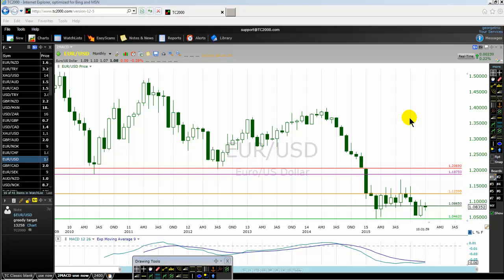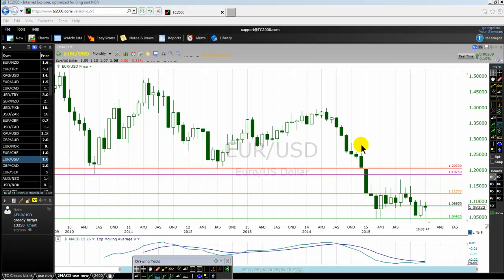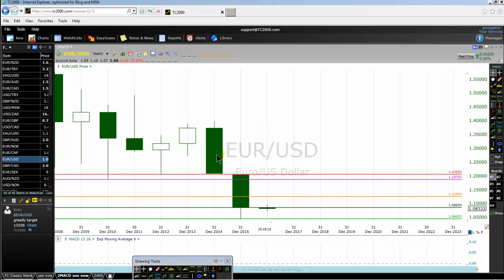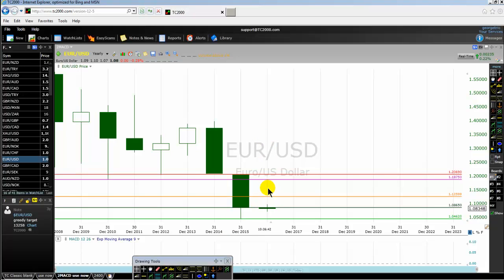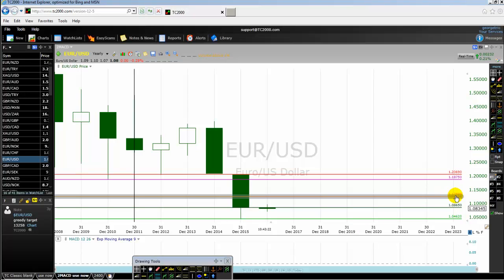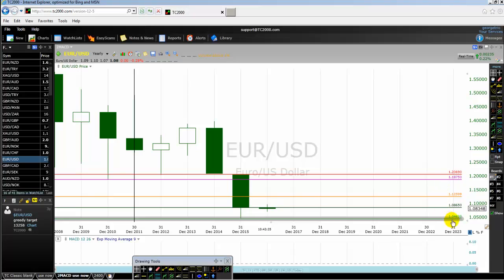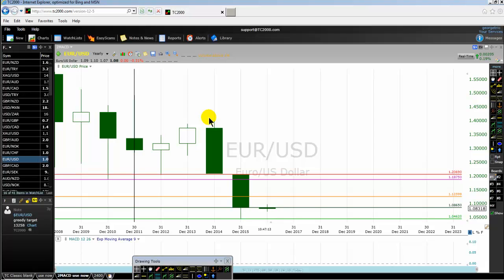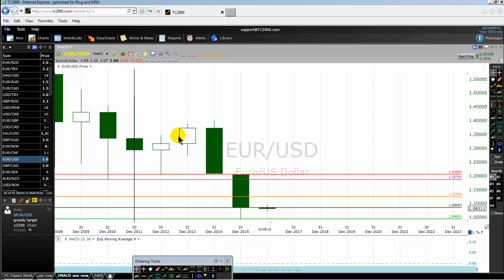How To Trade Forex In 2016 EURUSD Pair Part One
A trading video tutorial that teaches Forex day and swing traders how to trade the Euro-Dollar currency pair like a pro throughout
this year 2016.  Know the correct Forex strategies one should
apply in 2016 to maximize the Euro-Dollar trading profit.

goo.gl/B5HLQP